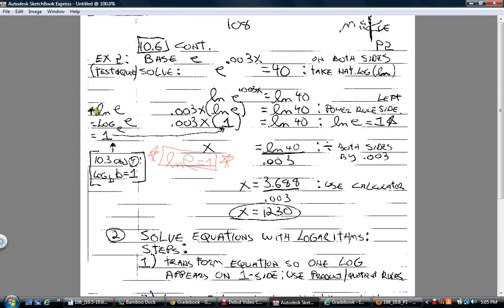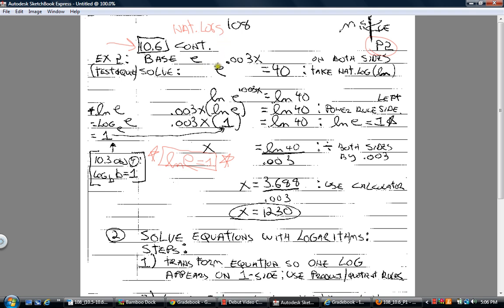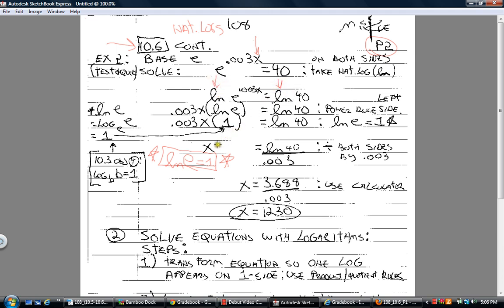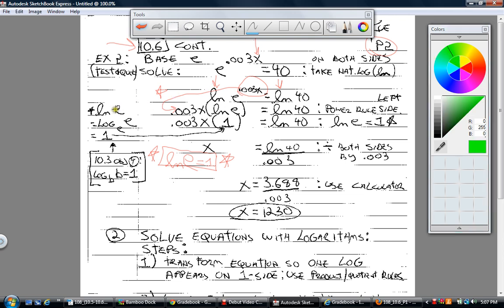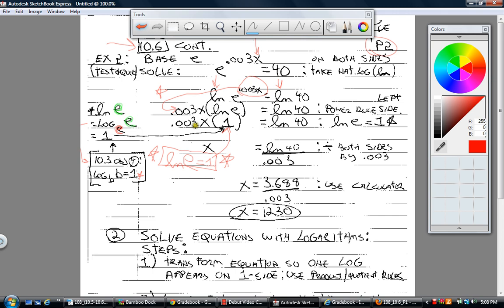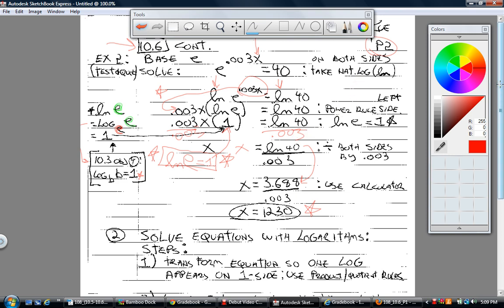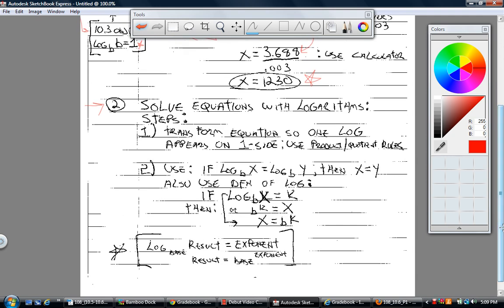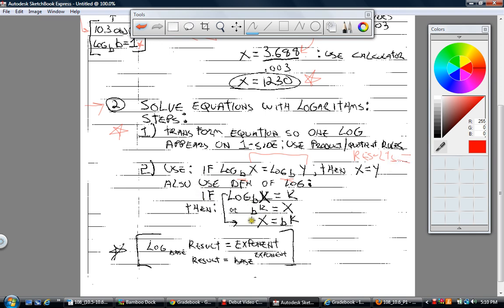108_10.6_P2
108_10.6_P2